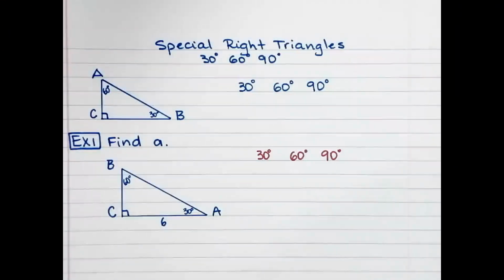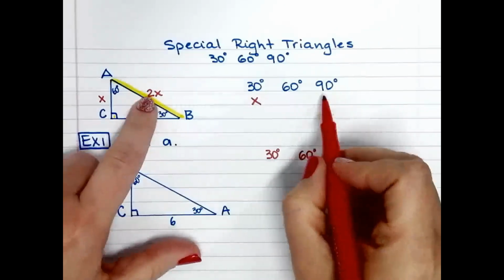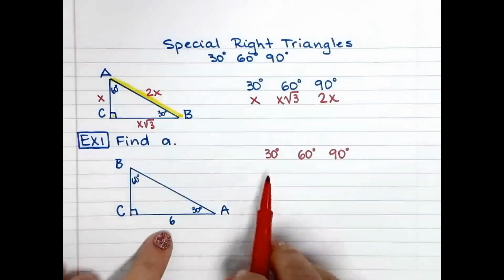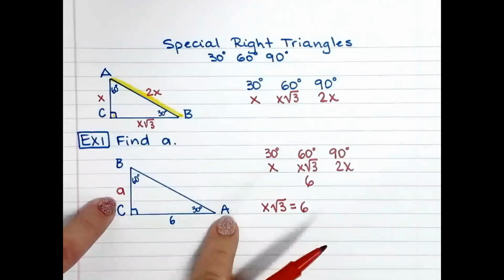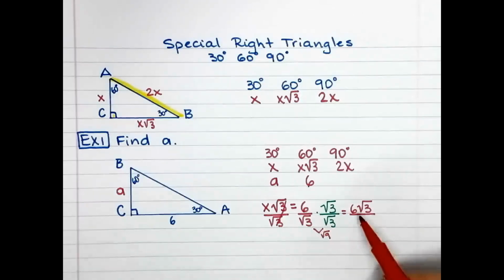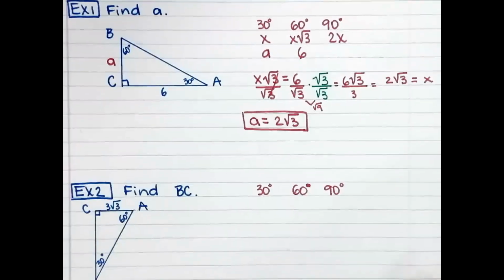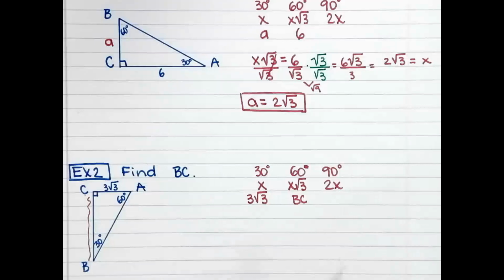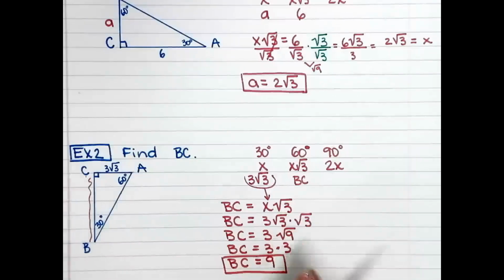Special Right Triangles 30-60-90